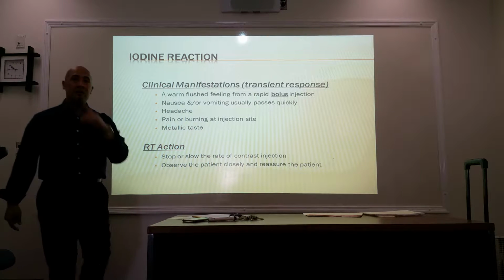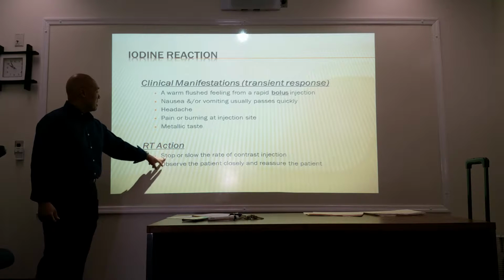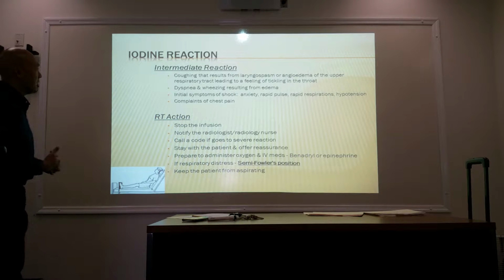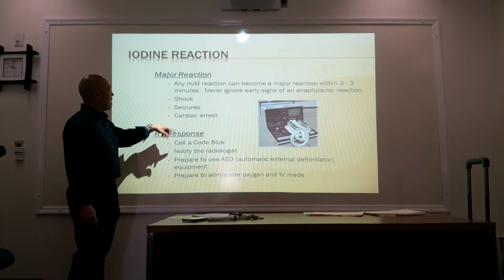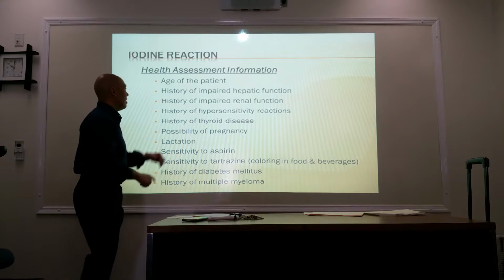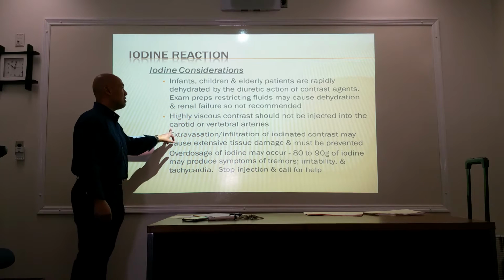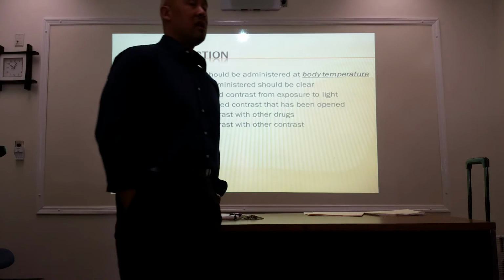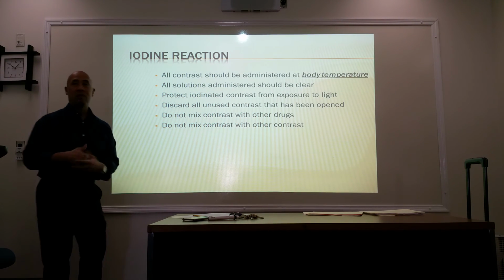RADT 153 Unit 3 Lecture 2: Part 5